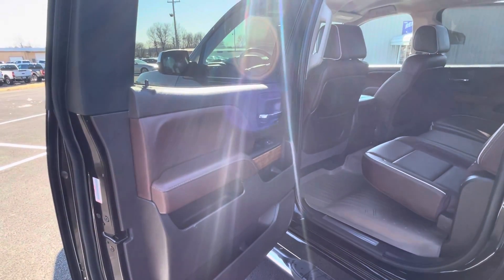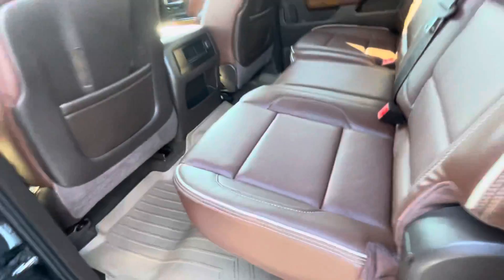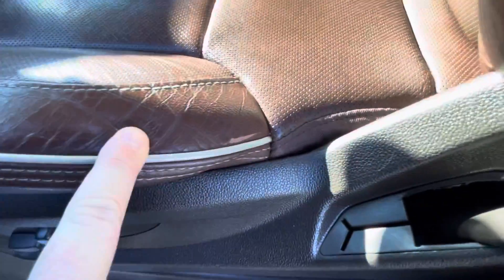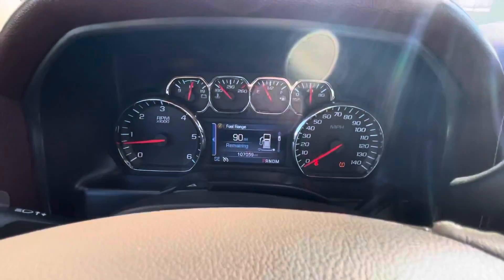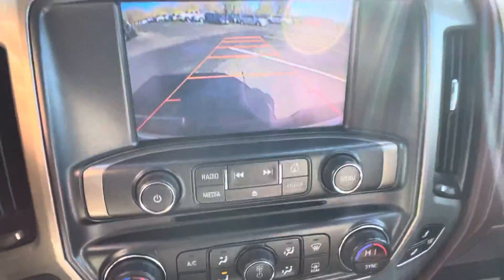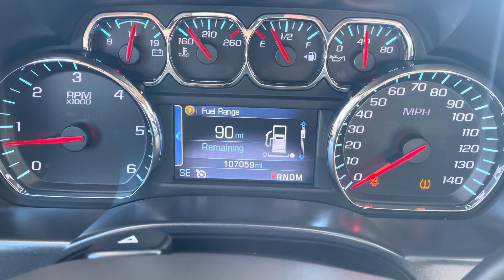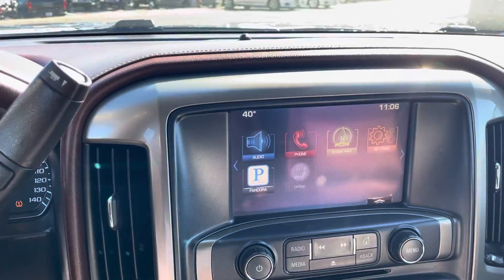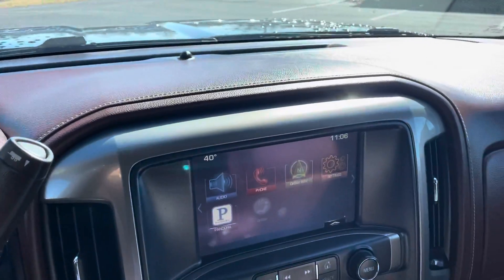505191-14 Chevy High Country (Int)